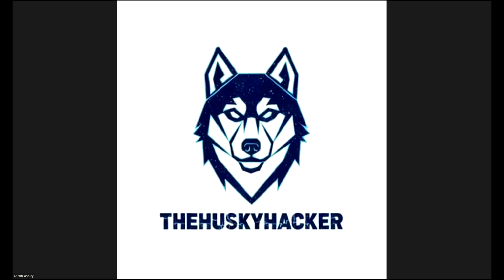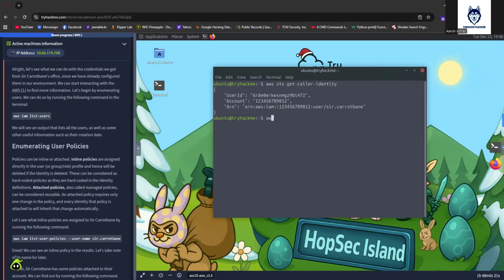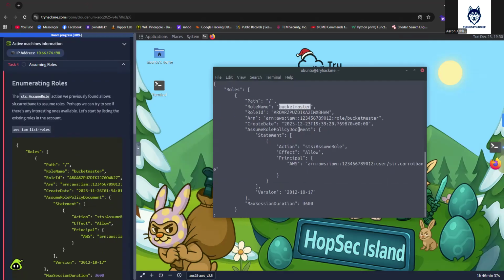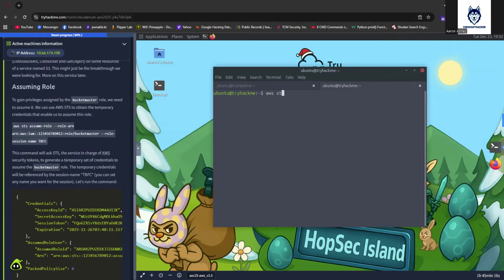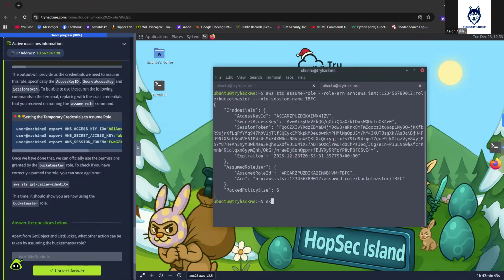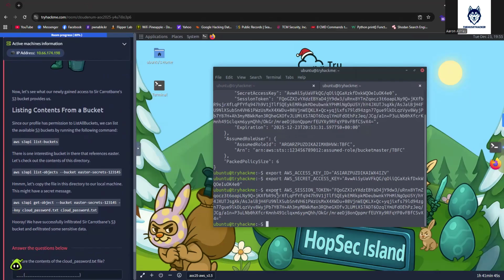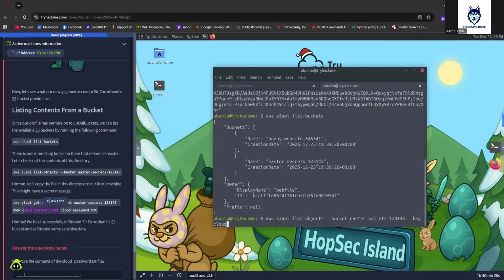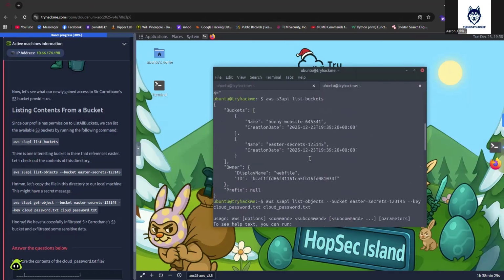2025 Advent of Cyber, AWS Security - S3cret Santa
This is a walkthrough of the room and a bit of a walkthrough on what you are enumerating for the AWS account and s3bucket.